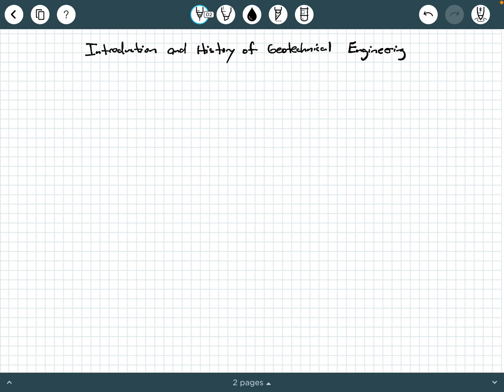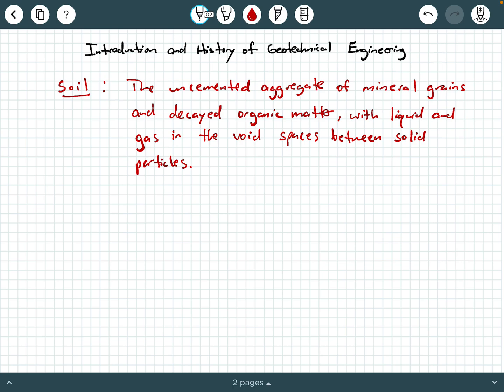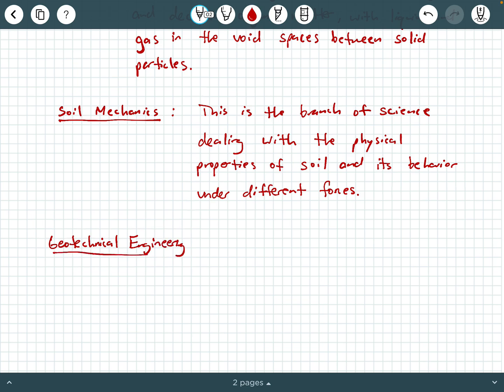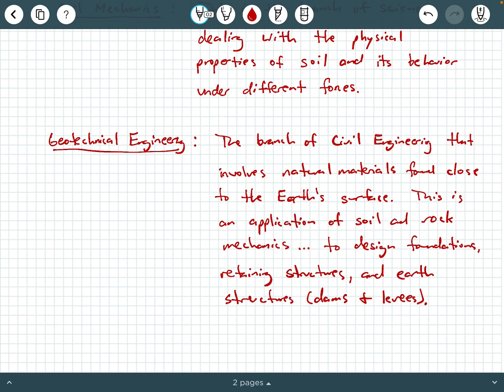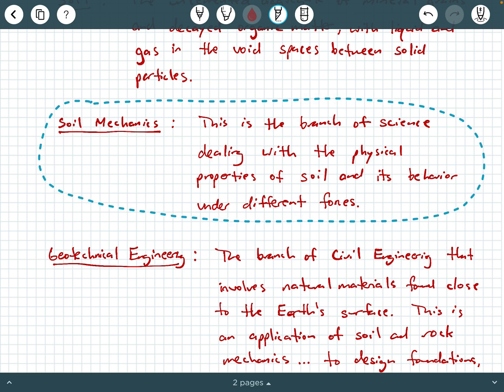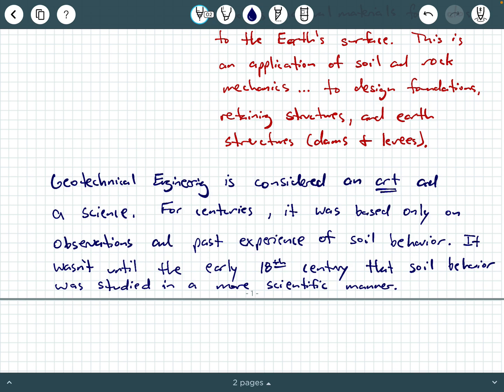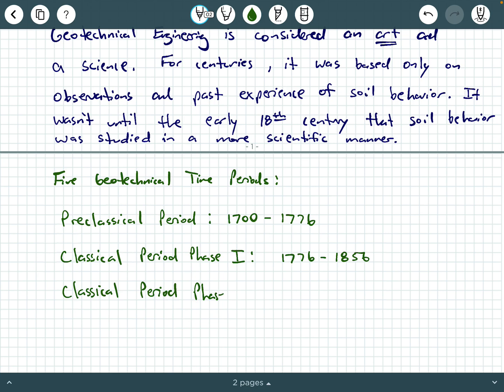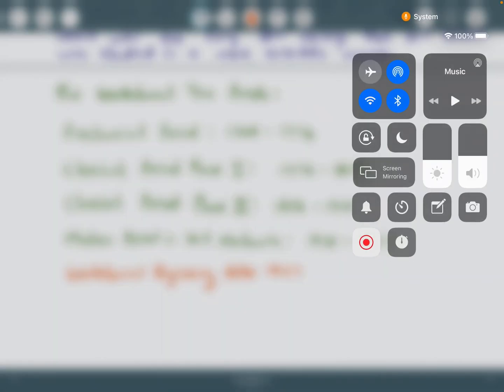Introduction and History of Geotechnical Engineering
I made this video a while back as an introductory video for my Soil Mechanics class.